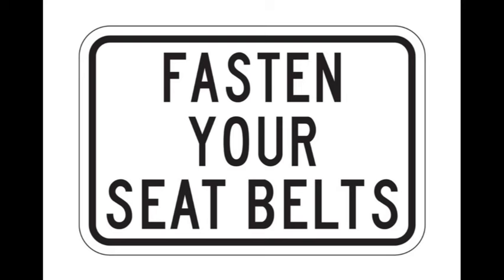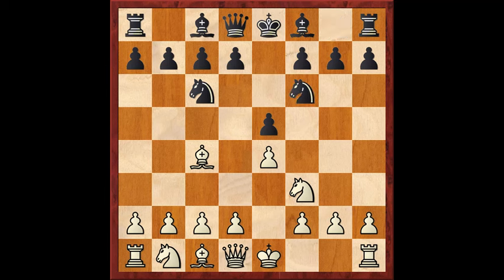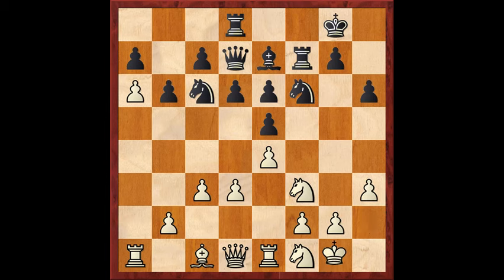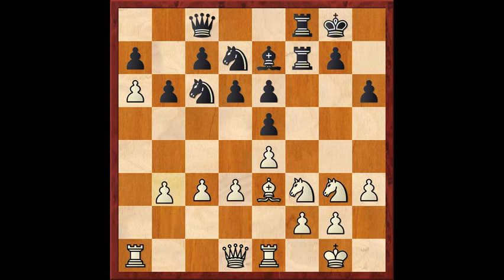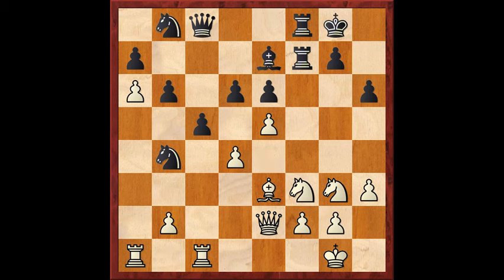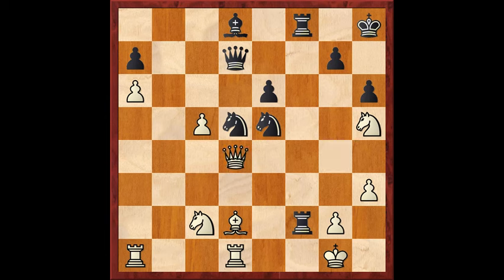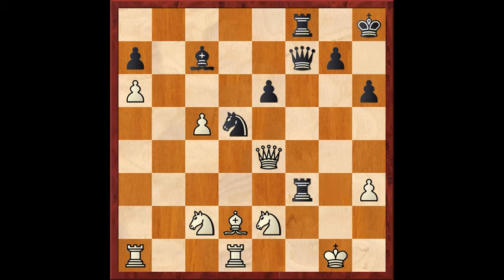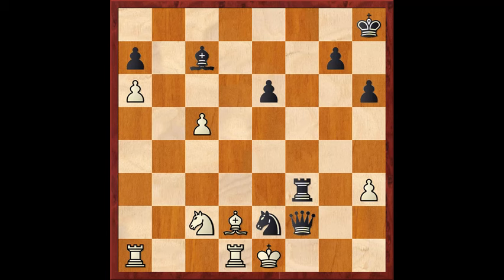Magnus CHECKMATES Hans! WRATH & REVENGE On The Board!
Magnus Carlsen vs. Hans Niemann always makes the chess world salivate, and this blitz game from last Titled Tuesday on chess.com is no exception!  This game has everything you want in a Magniemann encounter,  culminating in a ferocious mating attack!